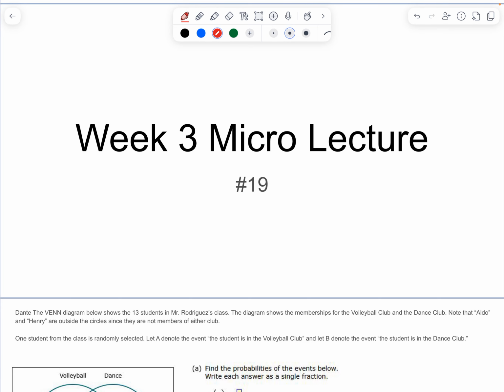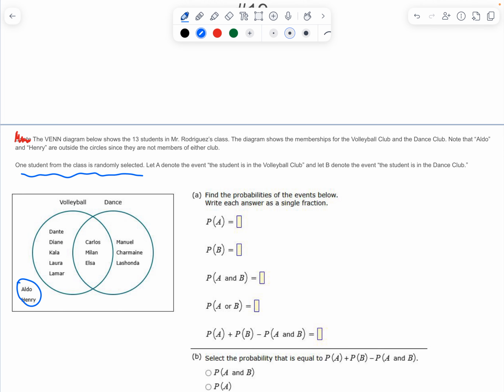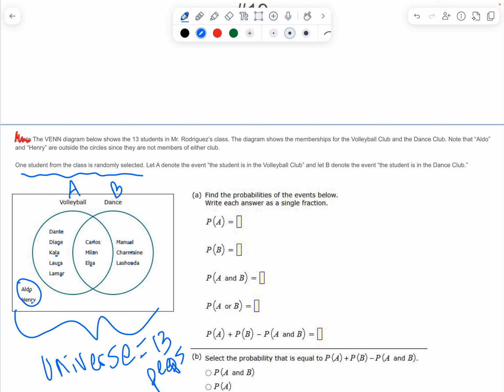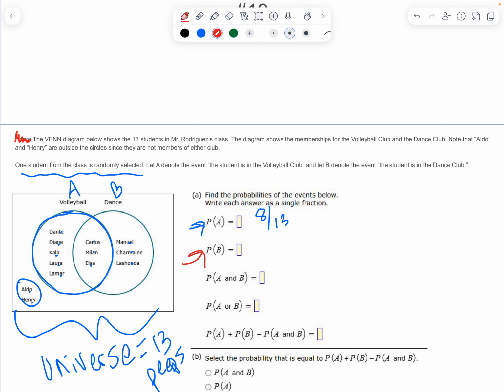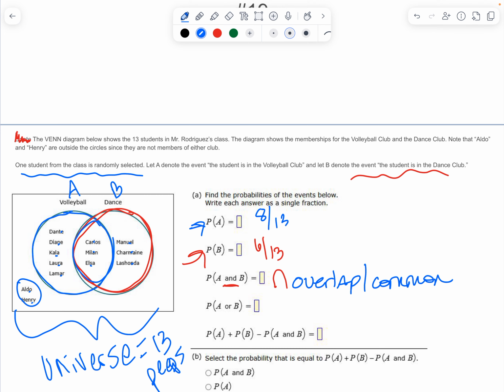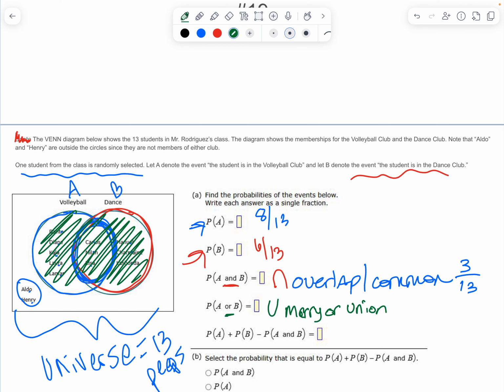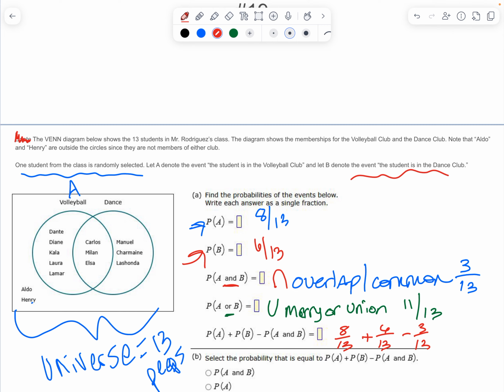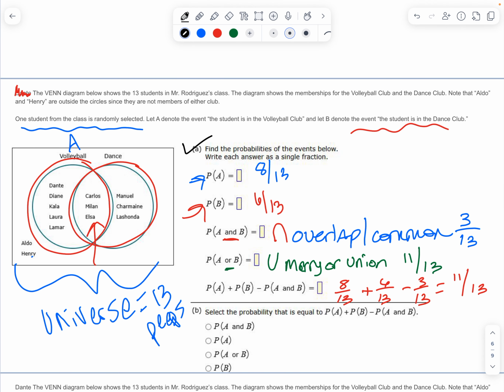Week 3 Micro Lecture - Double Venn Diagram